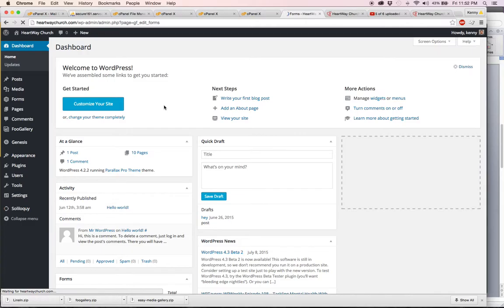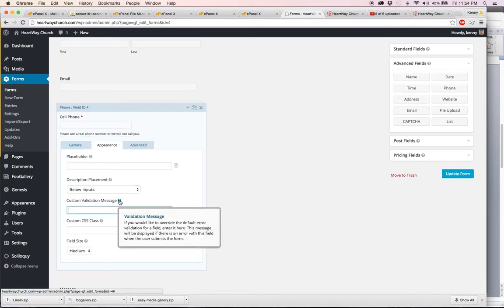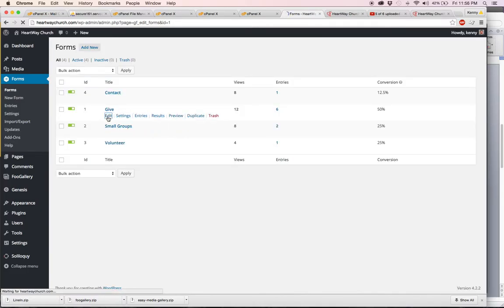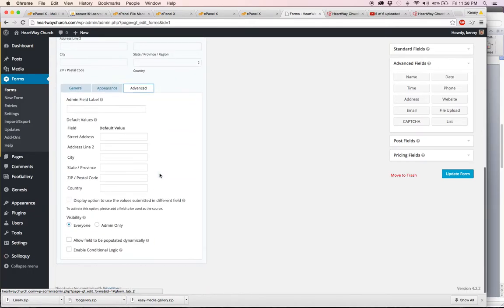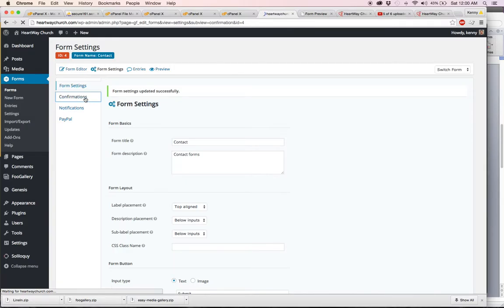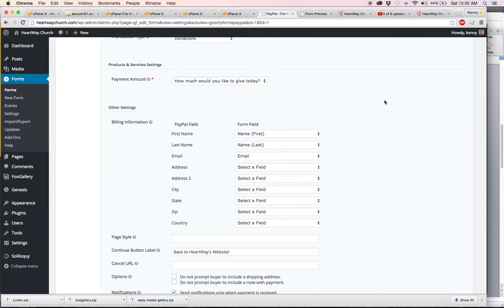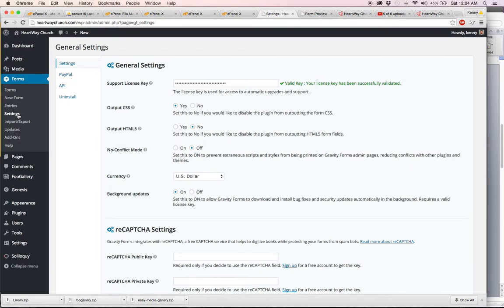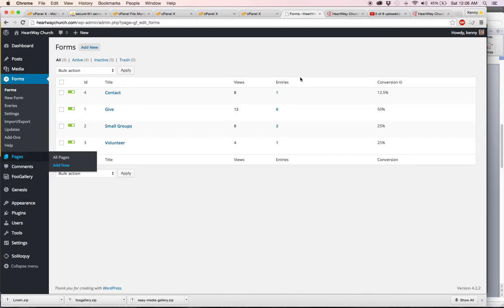Forms (for HeartWay Church)